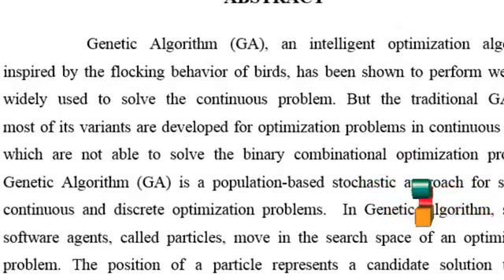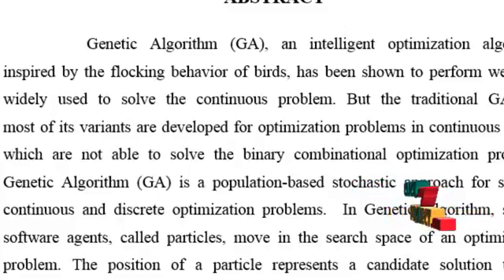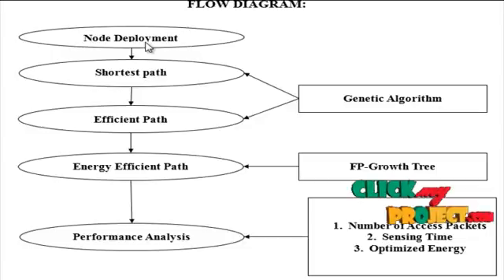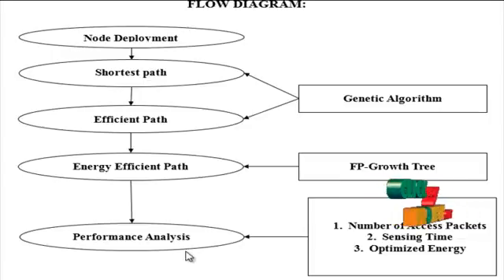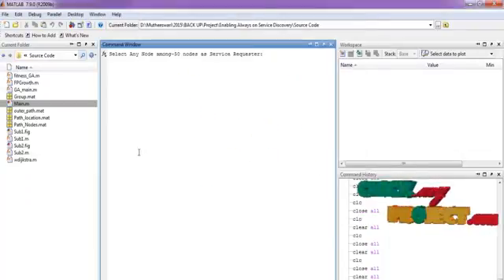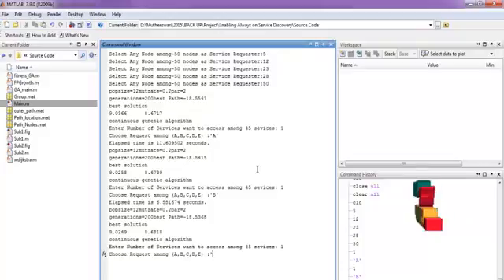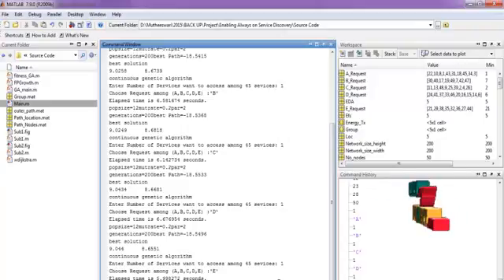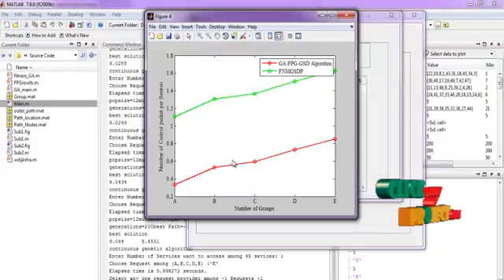ENABLING ALWAYS ON SERVICE DISCOVERY: W IFI NEIGHBOR AWARENESS NETWORKING | Final Year Projects 2016